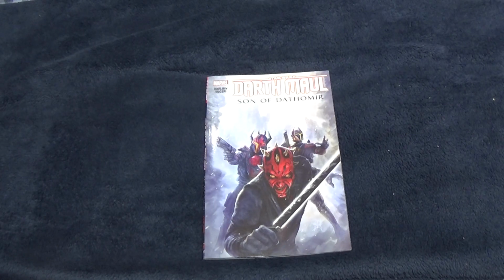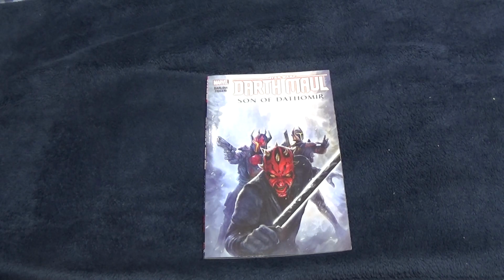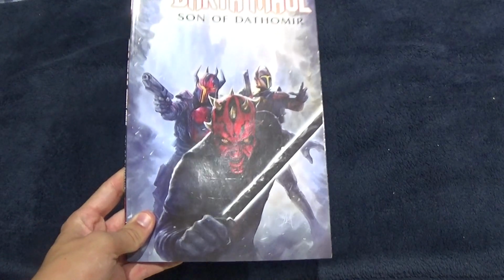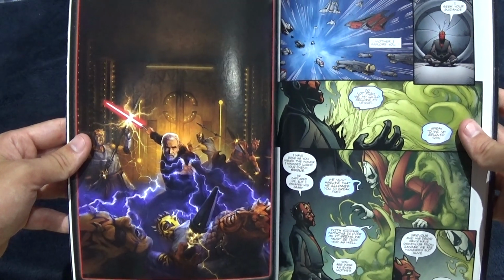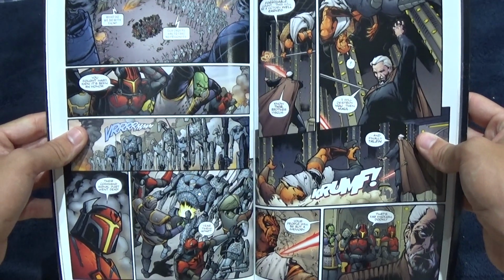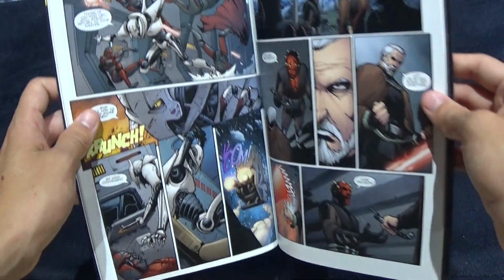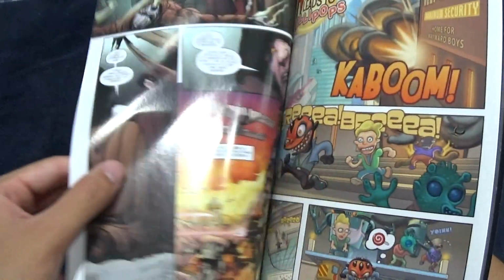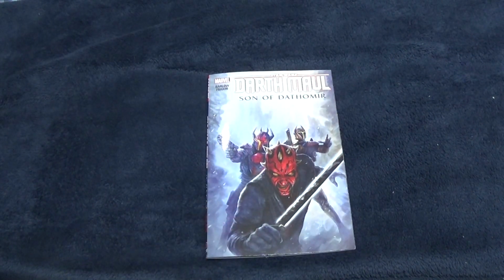Star Wars Darth Maul Son Of Dathomir Marvel Comic Book HD Review.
Darth Maul Son of Dathomir part one is the first issue of the canon comic miniseries Star Wars darth maul son of athomir. Within its pages, the once sith Darth Maul is held captive by his former master Darth Sidious, after being captured on mandalore. He is rescued by his death watch followers from the spire on stygeon prime before rendezvousing with more of his forces on zanbar. He is pursued by General Grievous and the Separatist droid army under orders to weaken maul's base of power in the hopes that he seeks out Mother Talzin so she can be drawn into the open and destroyed by the sith. The two forces engage in a battle on Zanbar and each side suffers heavy losses forcing Maul to flee and make contact with the dathomir witch.